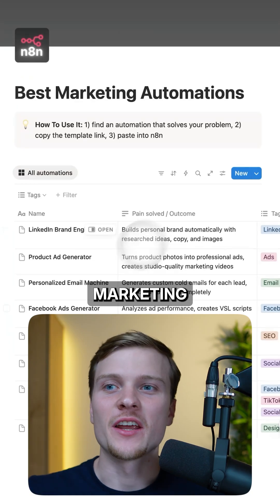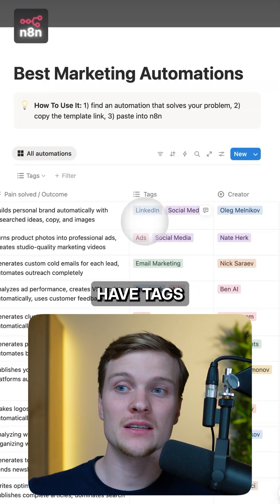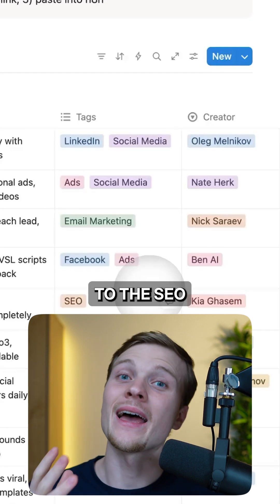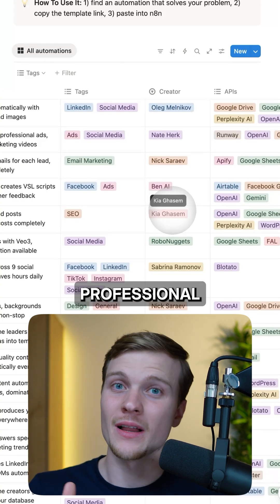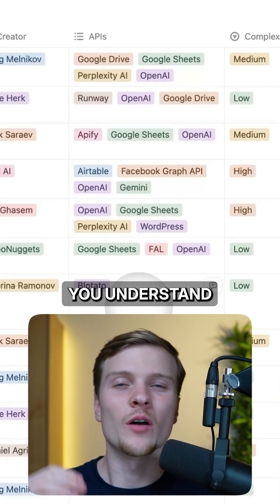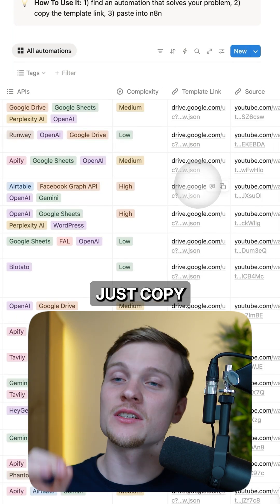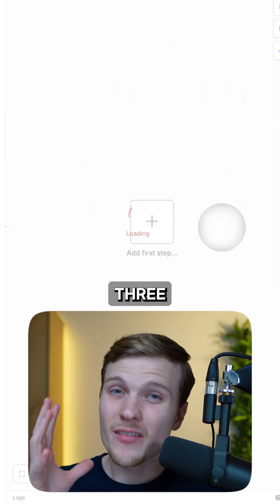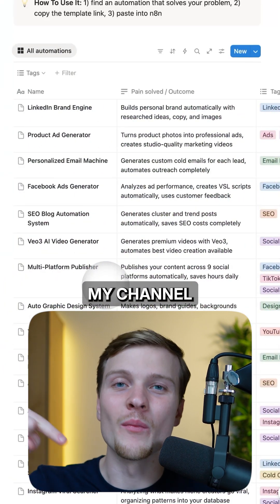37 FREE N8N Marketing Templates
37 FREE n8n marketing templates for your AI automation agency! This complete n8n free template collection includes n8n seo automation, n8n content creation, n8n email marketing, and n8n cold outreach workflows. Perfect for following Nate Herk and Nick Saraev strategies, these n8n templates cover n8n instagram automation, n8n linkedin workflows, and lead generation systems that help you make money with AI and outperform Zapier alternatives.